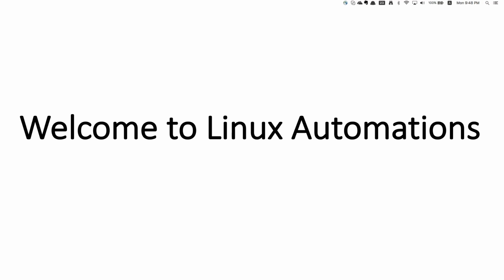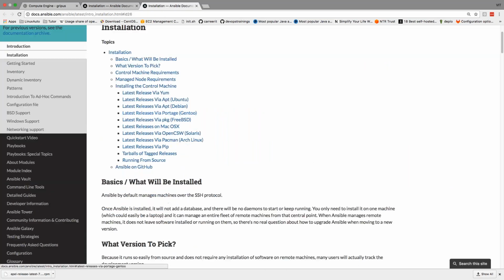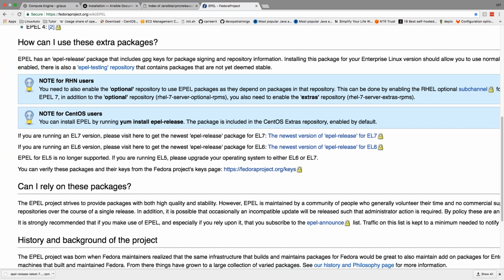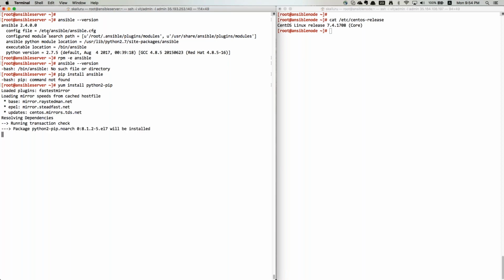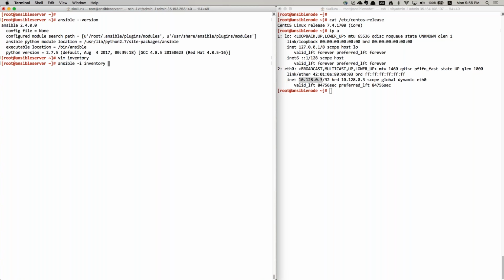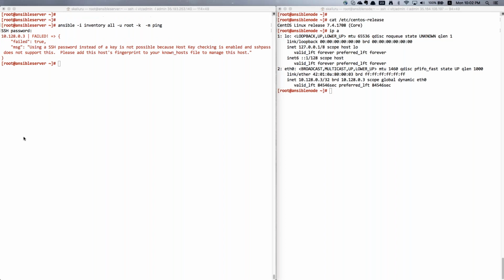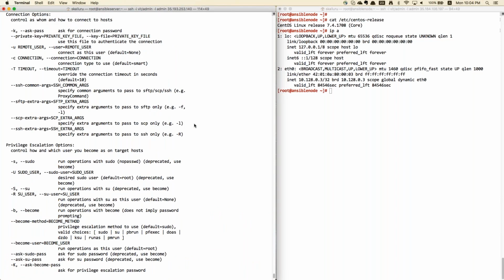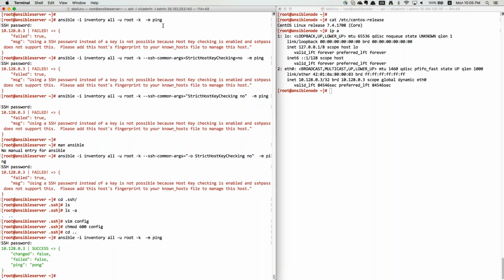Ansible Installation and Configuration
Install ansible on centos